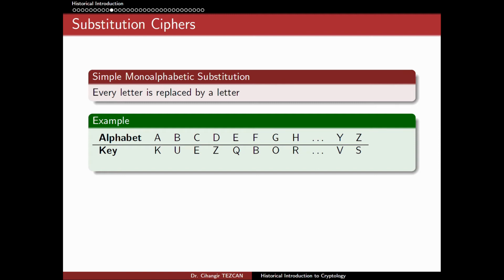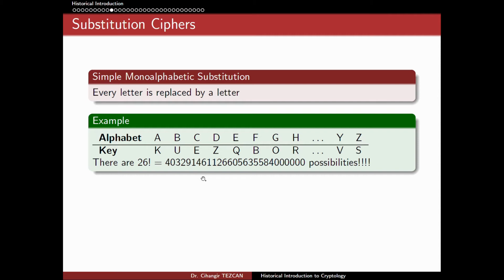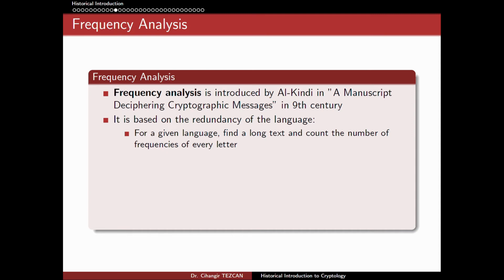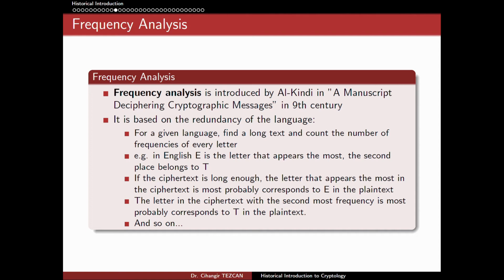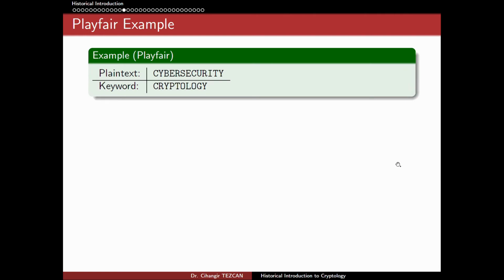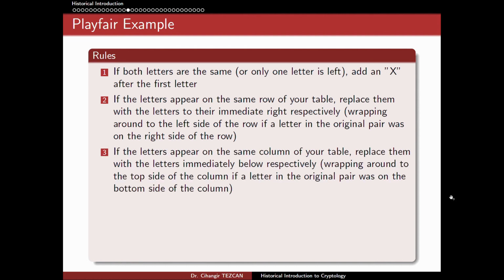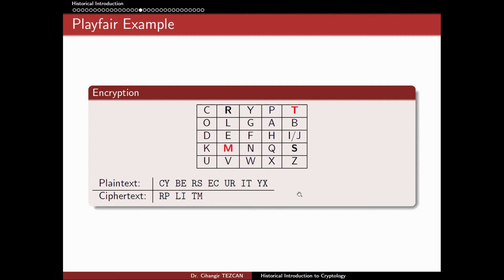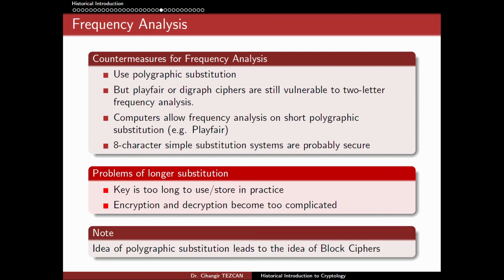Applied Cryptology 1.2: Frequency Analysis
CSEC 507: Applied Cryptology
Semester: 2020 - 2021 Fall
Week 1: Historical Introduction to Cryptology
Part 2: Frequency Analysis